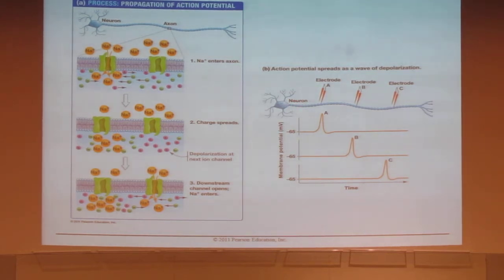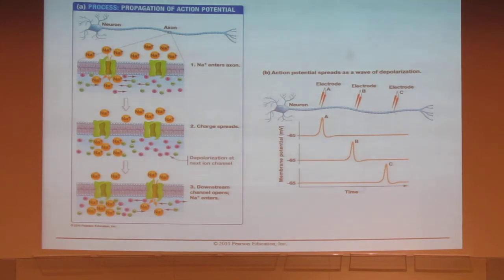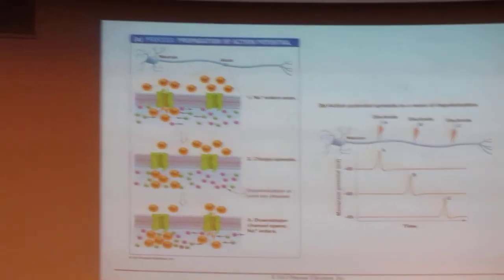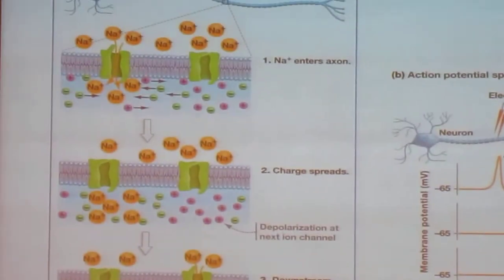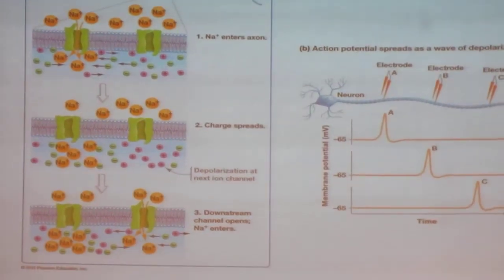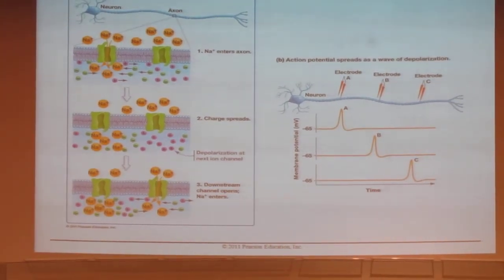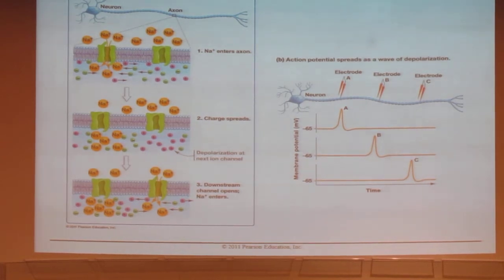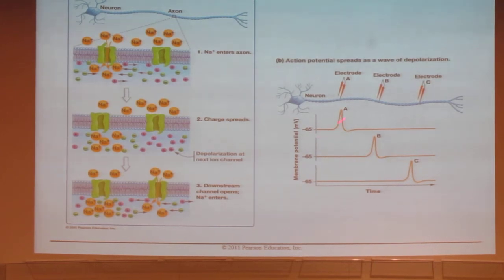Bio final review uconn 2012 abbott part 3